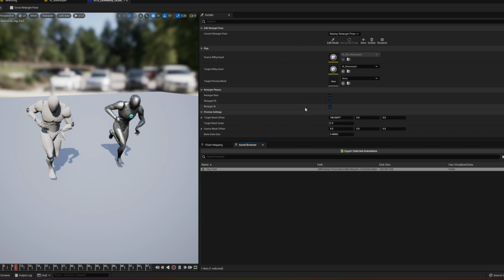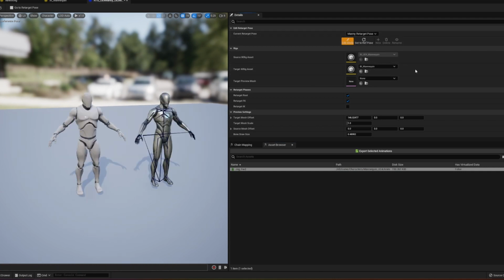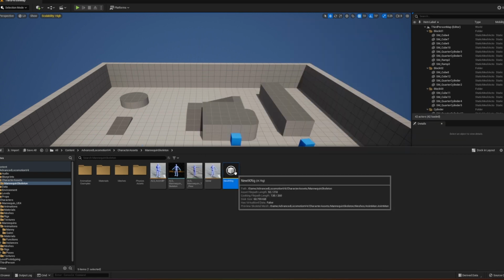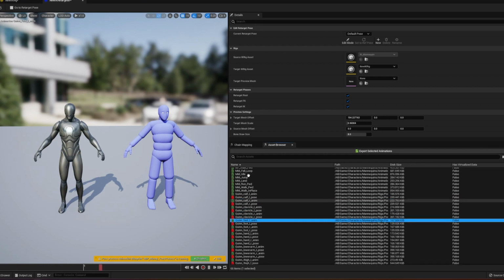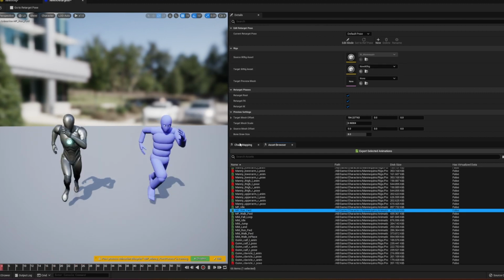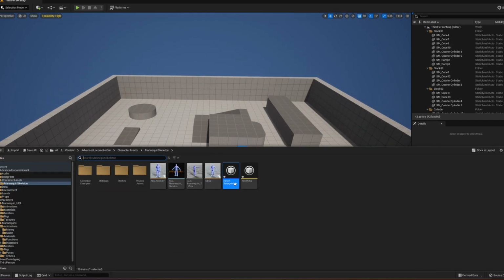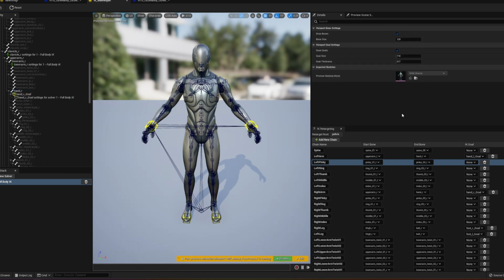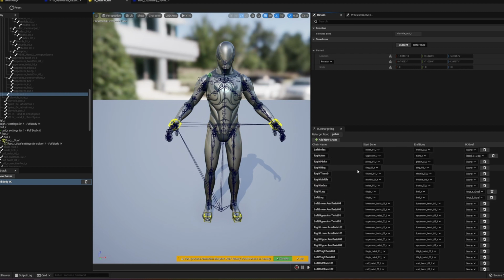Skeletal Mesh Retargeting in UE5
IK retargeting is the new way to retarget animation assets with unreal engine 5. Overall i find the new method to be so much better then the ways we had in the past. People have complained i  goto fast sometime so i did explain the core of ik retargeting in the first few minutes for people that like getting the point then went into some detail later on at least  that was what i attempted. This is going to overall make it so much easier for people to retarget animations so i cant wait t see how its done, if you want exmaples of retargeting assets please check out the new third person template. leave any questions below or on my discord.  More ue5 content coming soon.